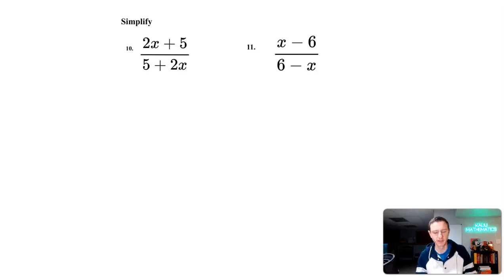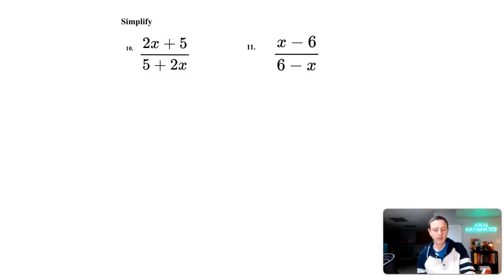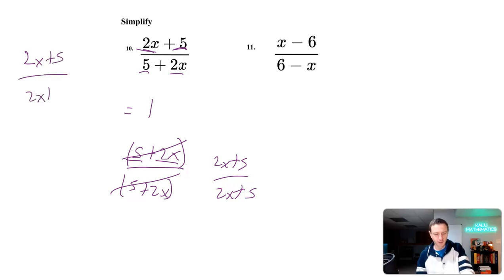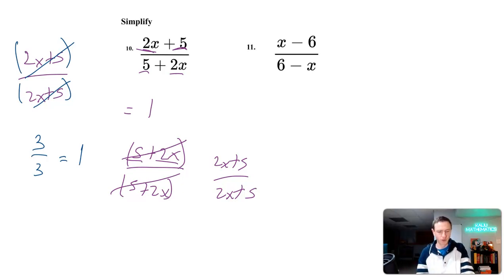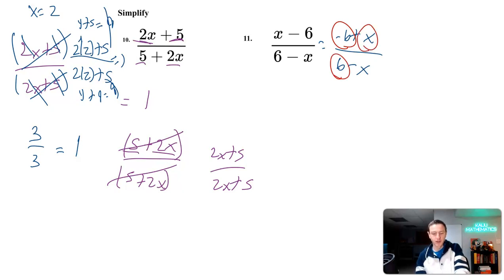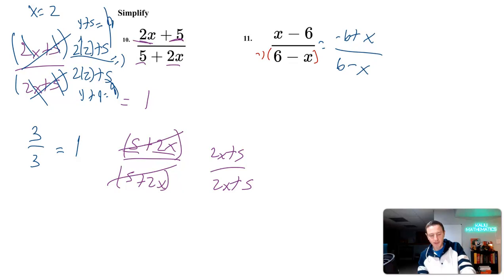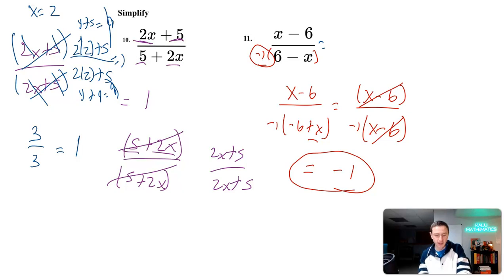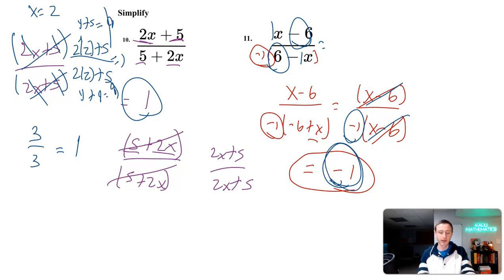Simplify (2x+5)/(5+2x) and (x-6)/(6-x)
In this video I simplify two expressions that seem similar but have big differences.